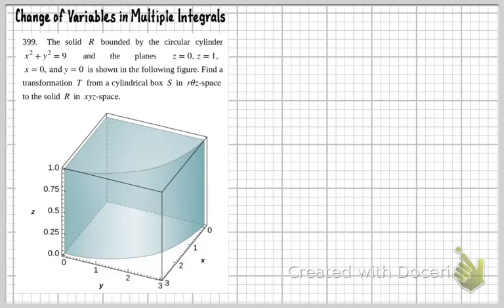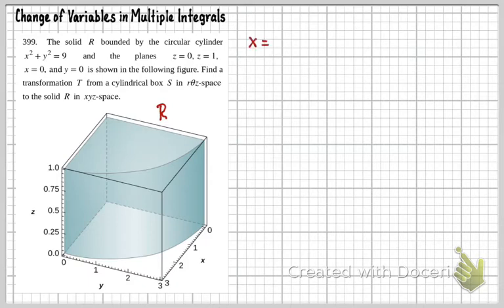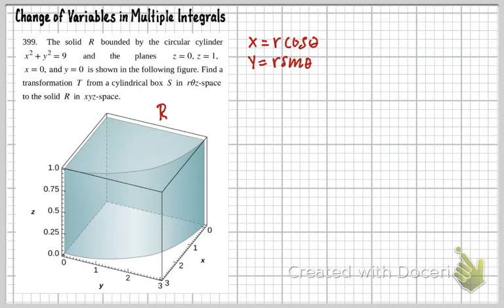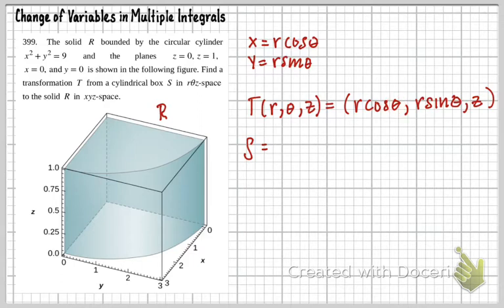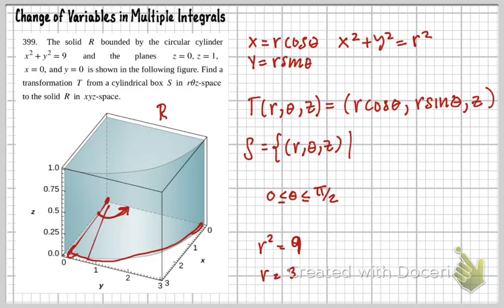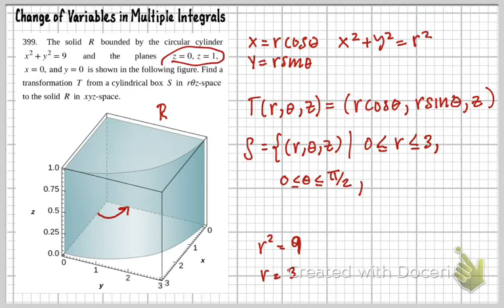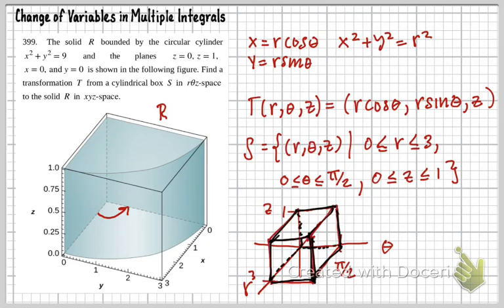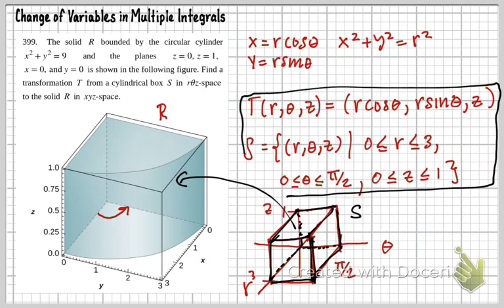MTH261-Sec. 5.7 Change of Variables in Multiple Integrals (Part 4)